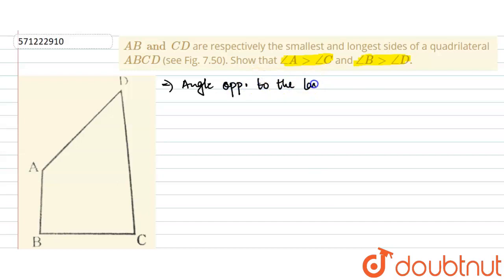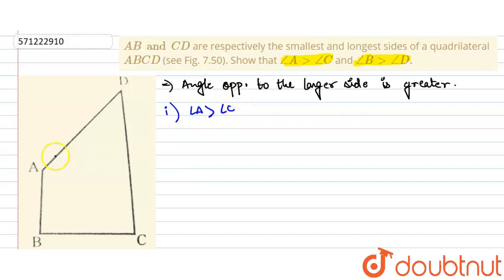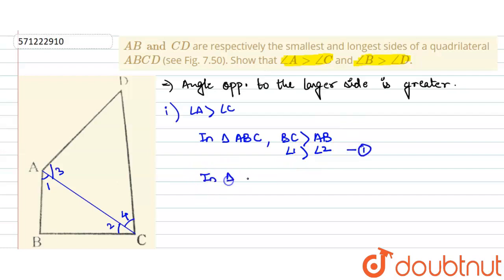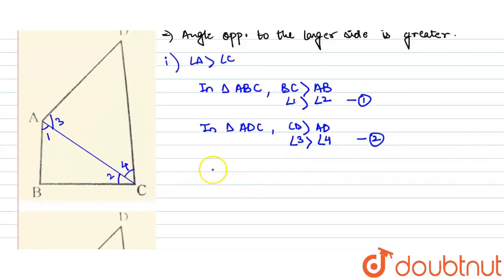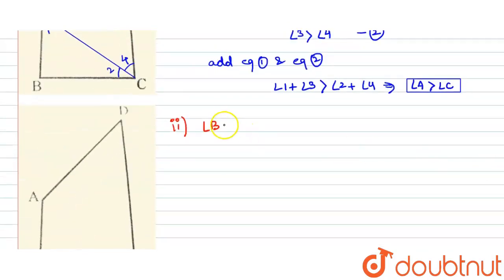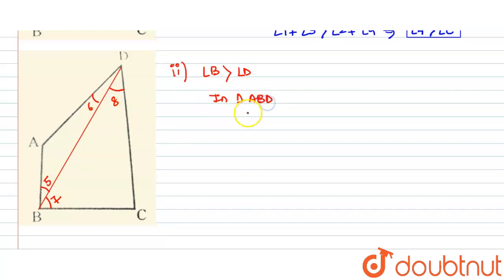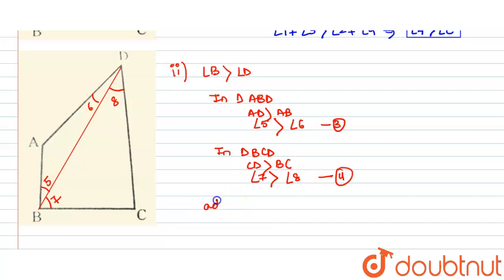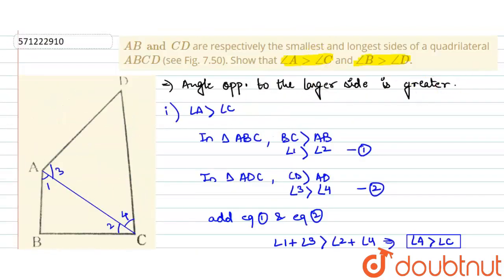AB and CD are respectively the smallest and longest sides of a quadrilateral ABCD\n(see Fig. 7.5...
AB and CD are respectively the smallest and longest sides of a quadrilateral ABCD\n(see Fig. 7.50). Show that ∠ A gt ∠ C and\n∠ B gt ∠ D.
Class: 9
Subject: MATHS
Chapter: TRIANGLES
Board:CBSE

👉 Have Any Query? Ask Us.